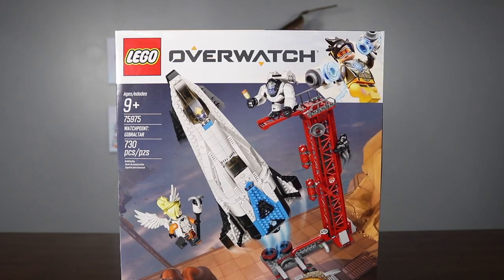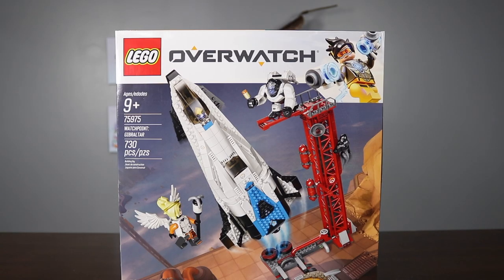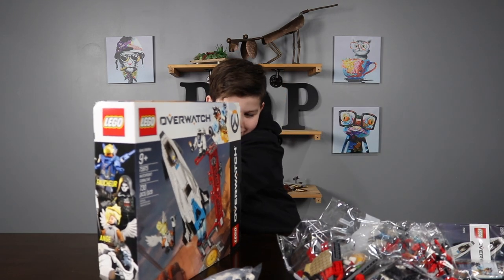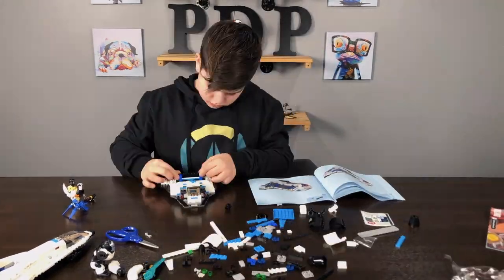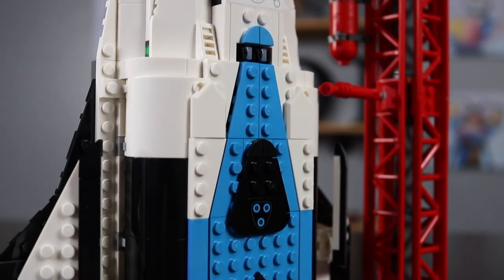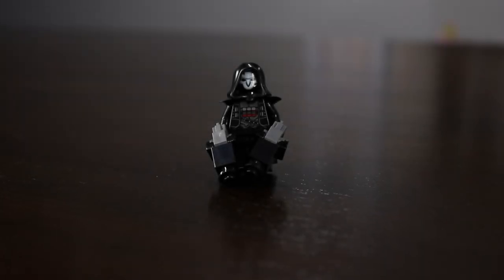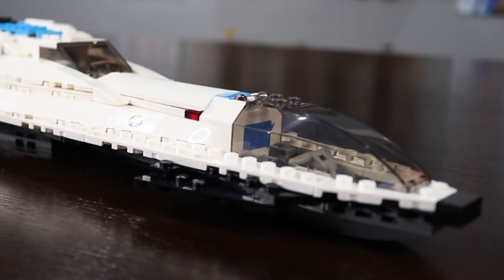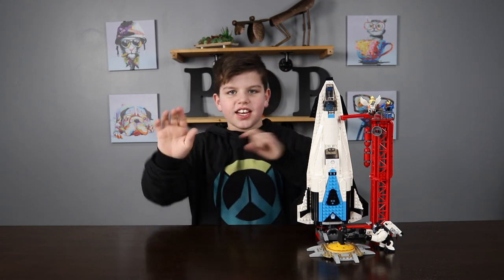Overwatch Watchpoint Gibraltar Lego Build and Unboxing! Set #75975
Gray unboxes and builds this AWESOME Watchpoint Gibraltar Lego Set including Winston, Pharah, Mercy, and Reaper!